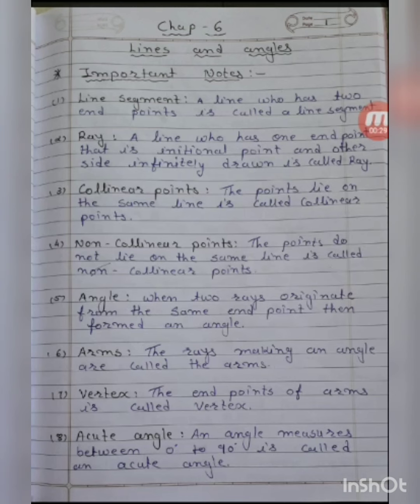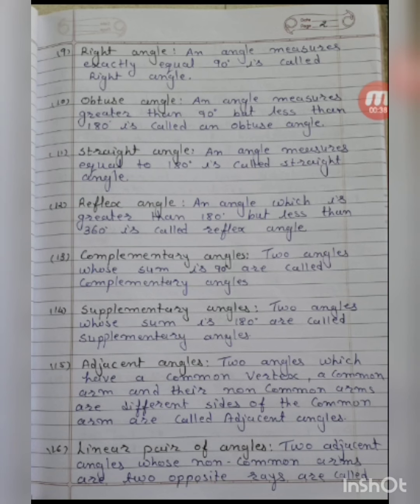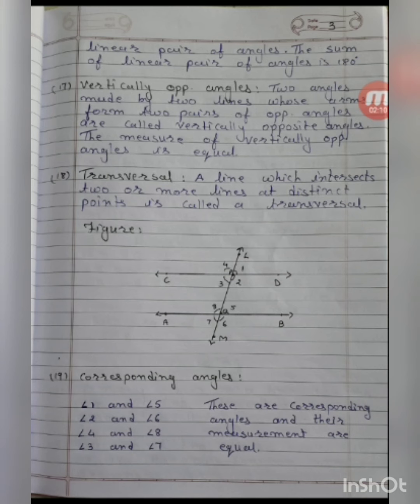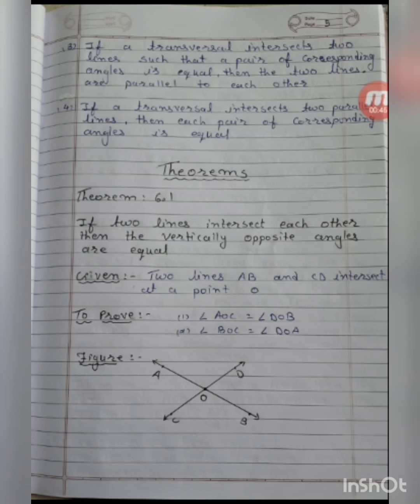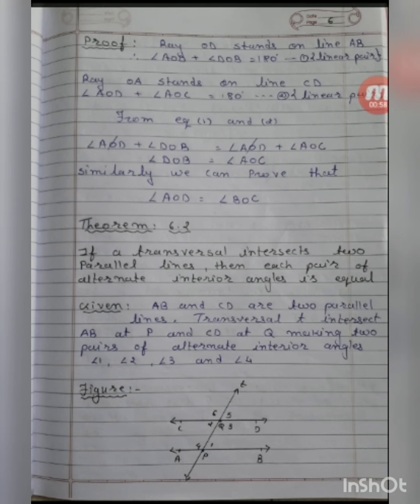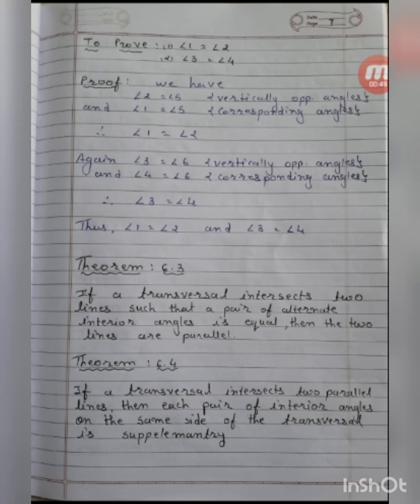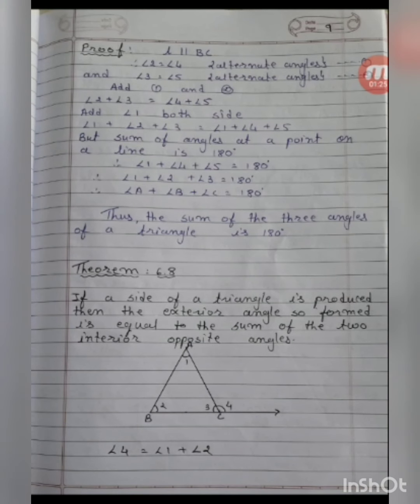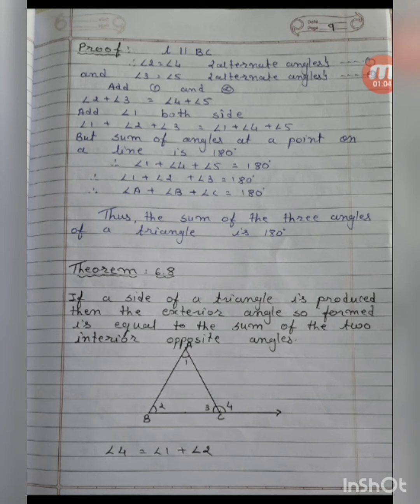Std - 9 - EM - Maths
ALSO VIEW OUR MOST LIKED VIDEOS.